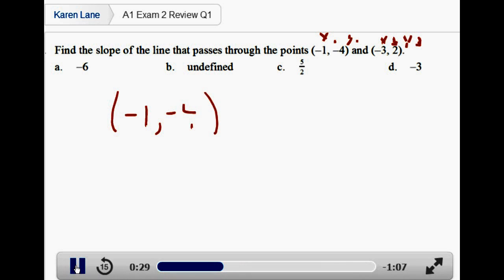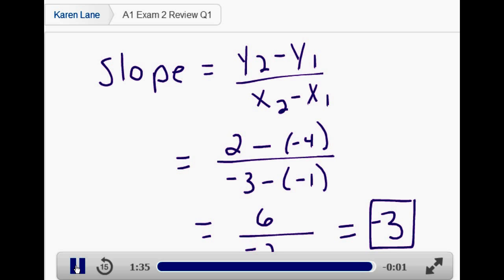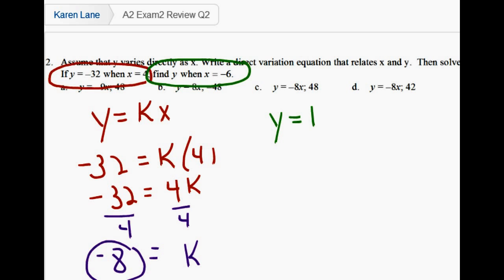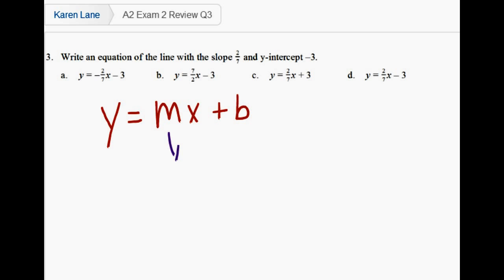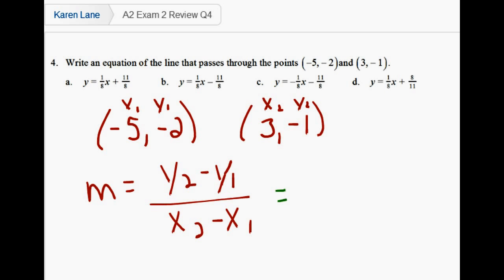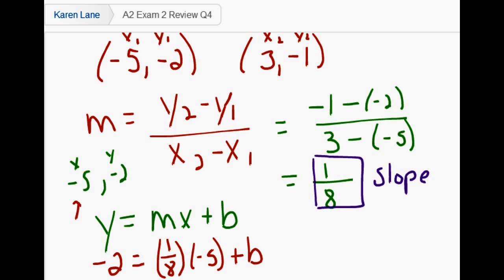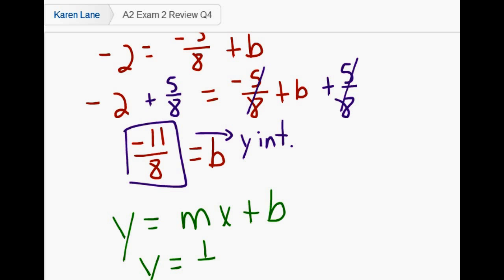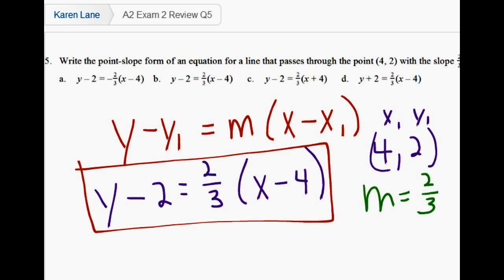A1 Exam2 Review Q1-5